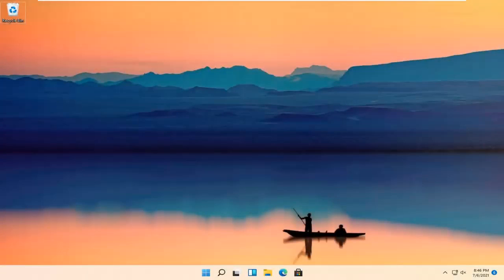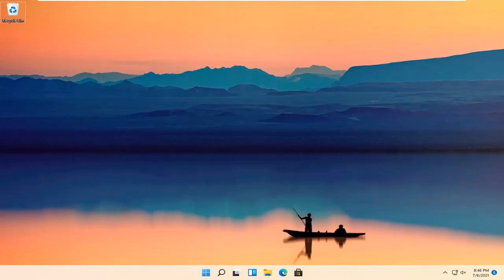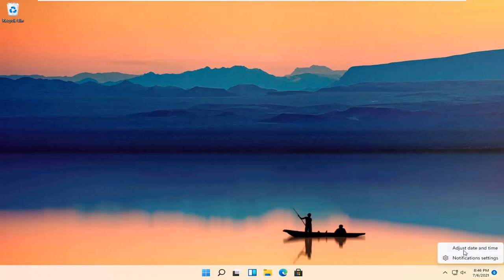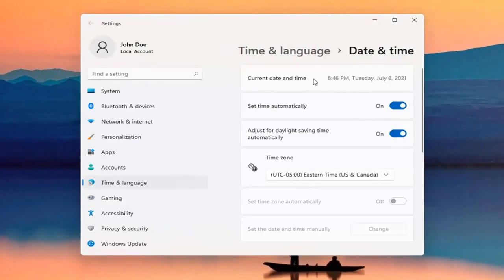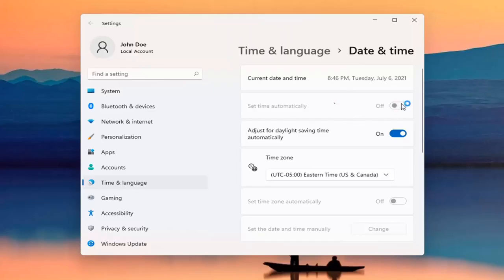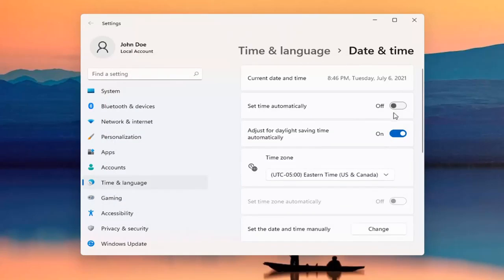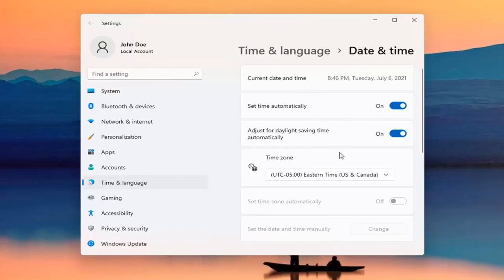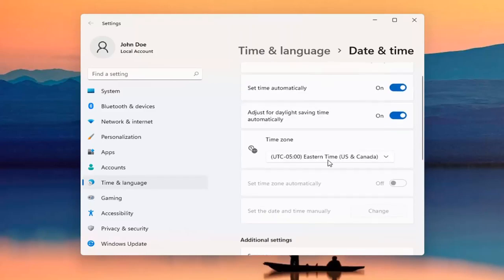Windows 11 Uhrzeit am PC Laptop einstellen - Uhr ändern Sommerzeit Winterzeit umstellen Zeit stellen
So ändern Sie Datum und Uhrzeit in Windows 11 [Tutorial]

Unabhängig davon, ob Sie auf Reisen sind oder Ihr PC die falsche Uhrzeit oder das falsche Datum anzeigt, finden Sie sich möglicherweise in einer Situation wieder, in der es hilfreich ist zu wissen, wie Sie die Uhrzeit unter Windows 11 ändern. Sie können die Uhrzeit manuell einstellen oder Windows 11 dies tun lassen Sie. Sie können eine andere Zeitzone wählen oder die Sommerzeit komplett ignorieren.

In diesem Tutorial behandelte Probleme:
Datum ändern Fenster 11
Windows 11 Datum und Uhrzeit ändern
So ändern Sie das Datum Windows 11
Datum ändern unter Windows 11
Zeitfenster ändern 11
Zeitfenster ändern 11
Datum Zeitfenster ändern 11
wie ändern zeitfenster 11
So ändern Sie Zeitfenster
So ändern Sie Zeitfenster 11
So ändern Sie die Zeitzone von Windows
Windows 11 Zeitumstellung 24 Stunden
Zeitfenster ändern Sperrbildschirm
zeit ändern auf laptop windows 11
Zeitfenster für den Sperrbildschirm ändern 11
Zeit ändern unter Windows 11
Zeit auf Computer ändern Windows 11
zeit ändern auf pc windows 11
So ändern Sie die Zeiteinstellungen in Windows 11

Das Datum und die Uhr auf Ihrem Computer zeigen die richtige Zeit an, aber Sie müssen möglicherweise das richtige Datum und die richtige Uhrzeit für Ihren Standort angeben. So stellen Sie Datum und Uhrzeit auf Ihrem Computer ein: